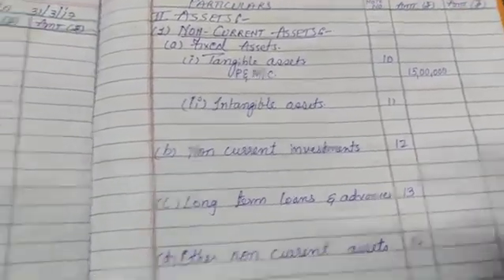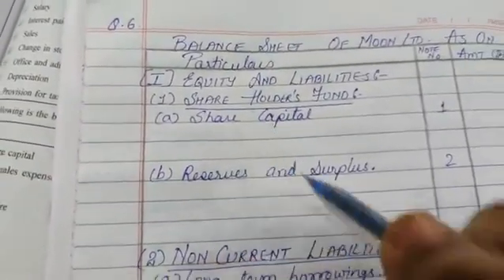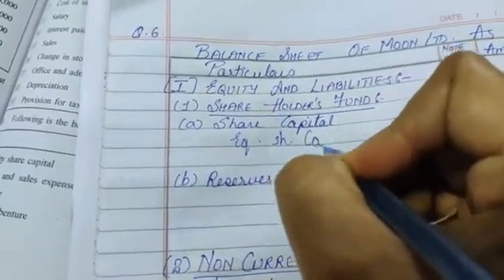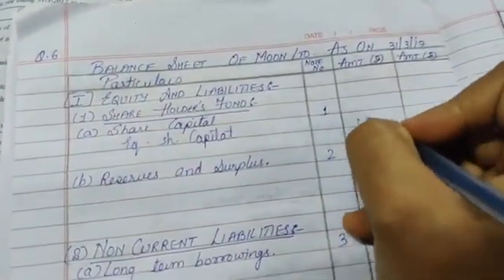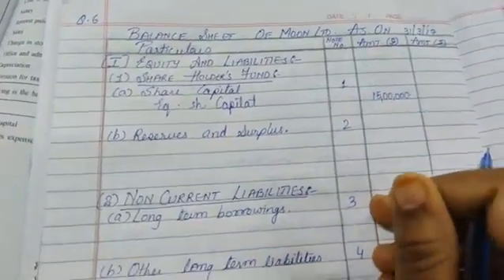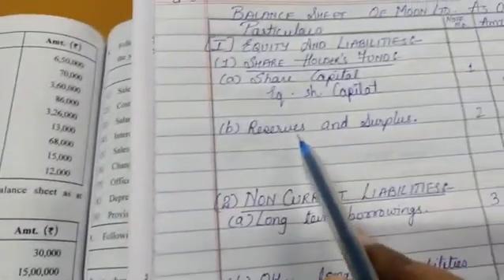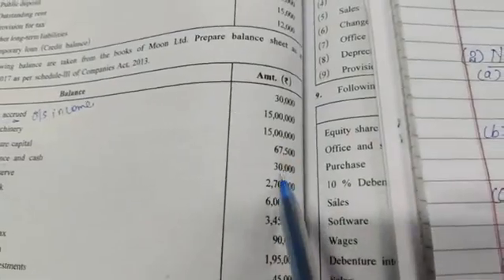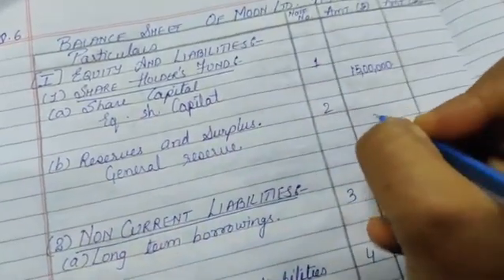Accounts lesson 3 Company Final Accounts STD 12 GSEB part 2 practical sums